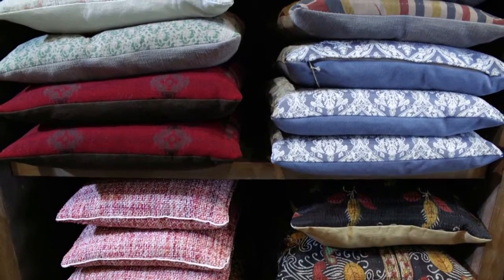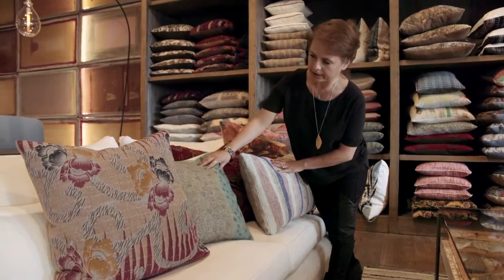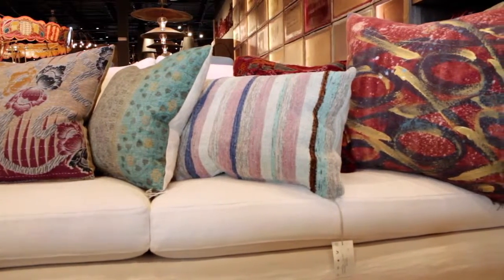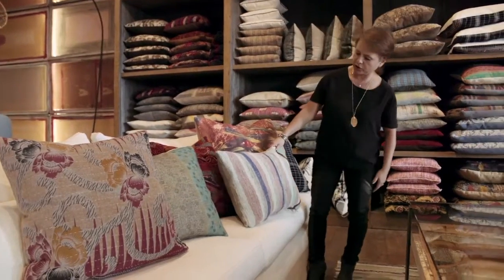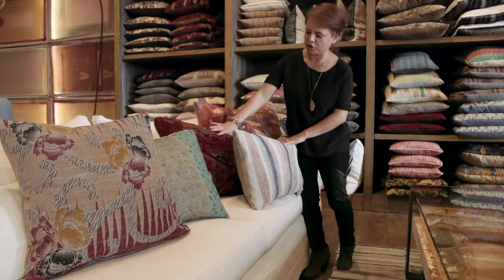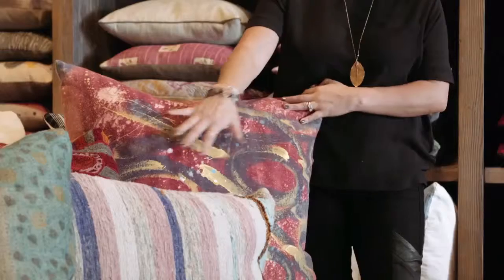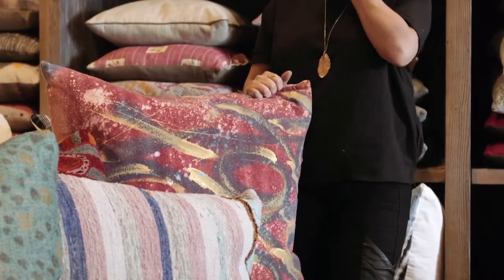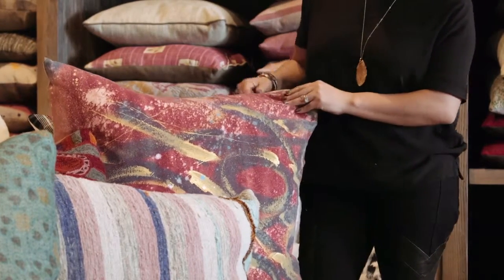Pillows Made with Unique Fabrics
Learn more about CiscoHome!